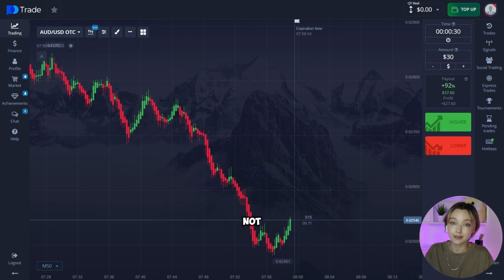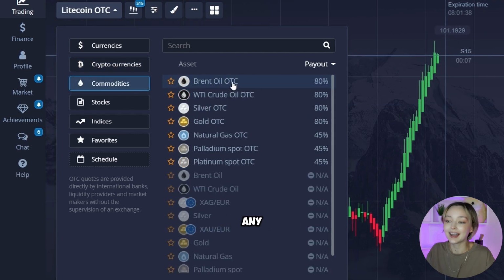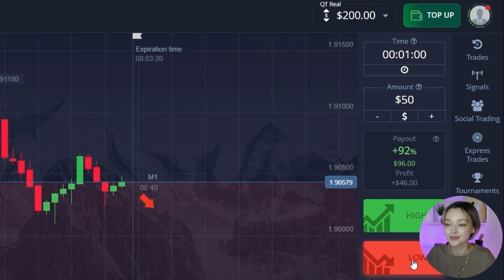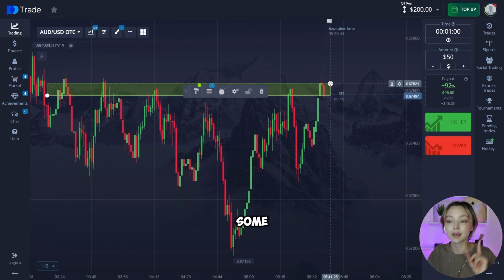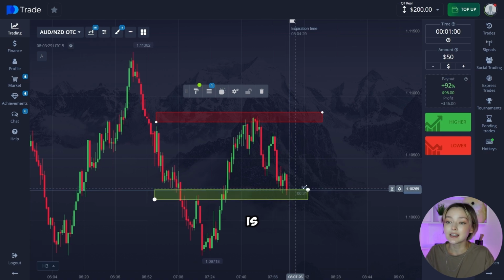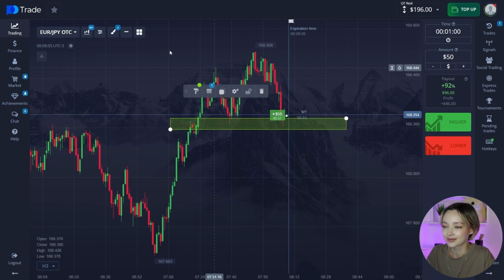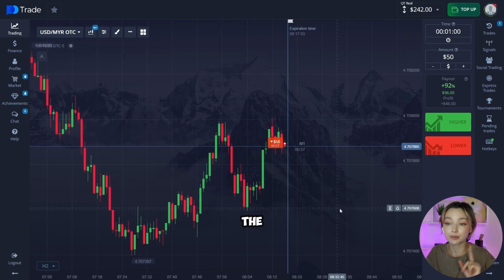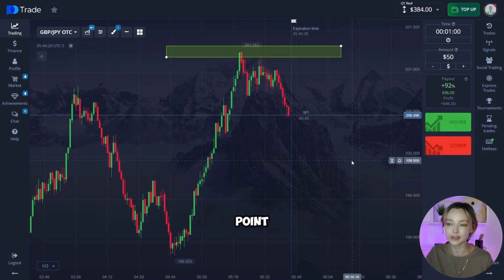BINARY TRADING | MAKE MONEY ONLINE 2024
🔥 Video description:
In this video, I introduce to you a straightforward approach to making money online in 2024 using a binary options trading robot. We'll delve into how this automated system can help you identify profitable opportunities without needing extensive prior experience. This strategy is perfect for beginners, as the robot performs most of the heavy lifting, allowing you to earn while learning the basics. By following the steps outlined, you can leverage advanced automation technology to maximize your potential.

📊 Highlights:
On my YouTube channel where we talk about things like:
- Binary trading
- Pocket options